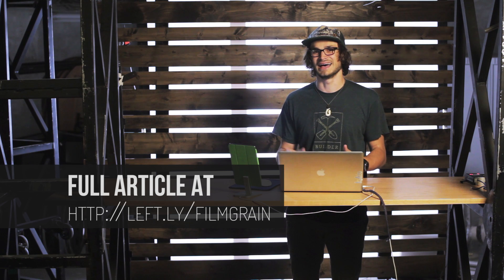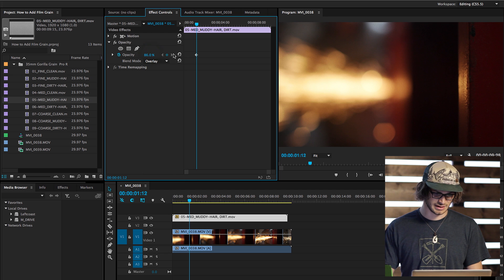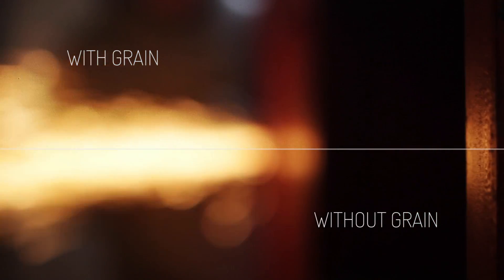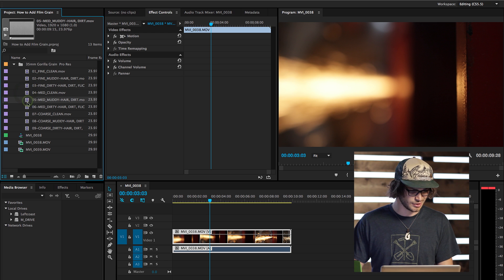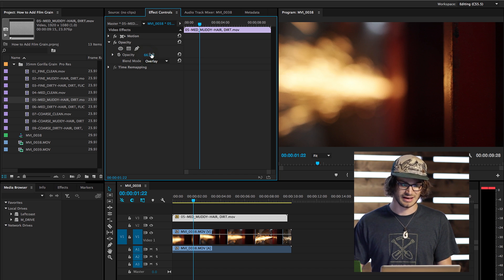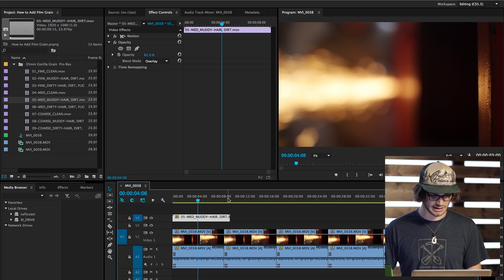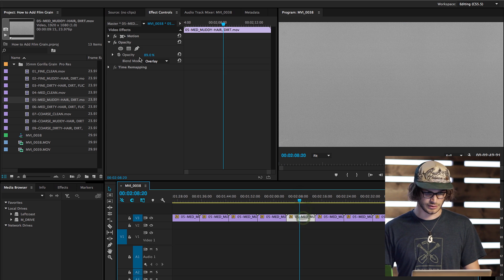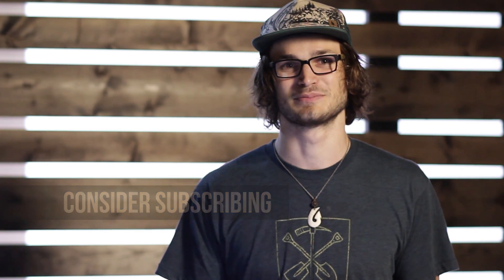How to Add Film Grain in Premiere Pro CC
There is also a link to free film grain in that blog post.

- Levi